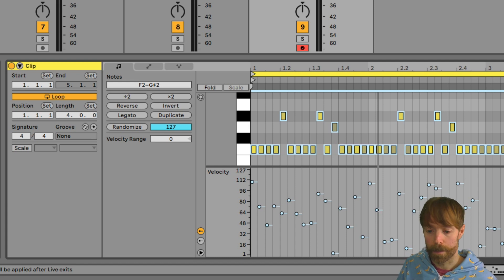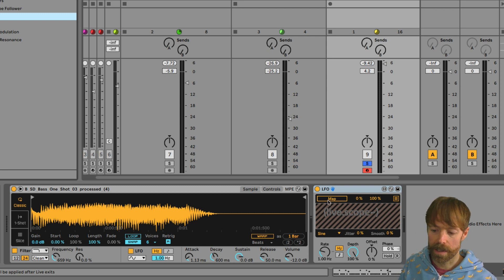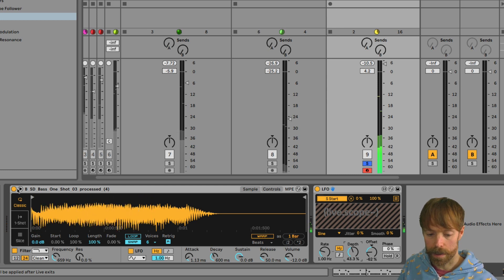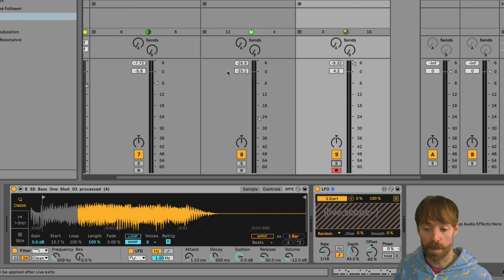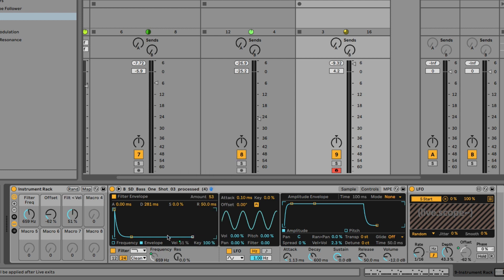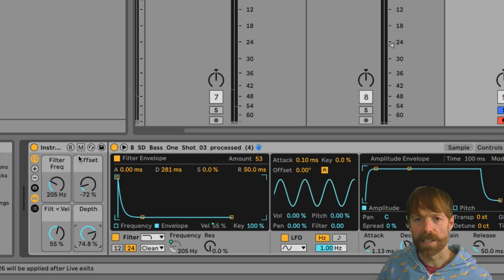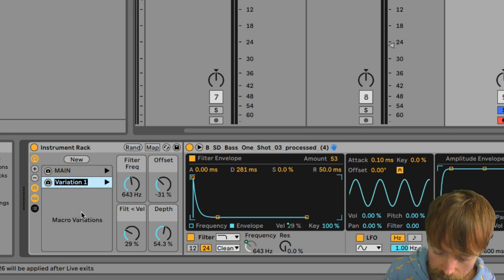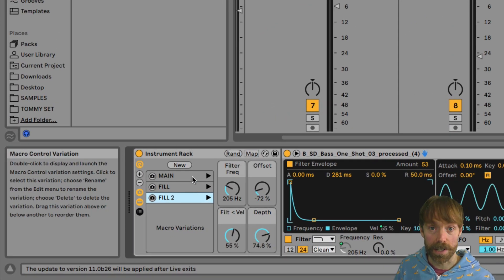Ableton Live 11 Tutorial part 2: Advanced features, Modulator Tool & Snapshot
In part 2 of our new Ableton Live 11 tutorial series Rob uses some advanced features to add variety to a bass line.

Using the new LFO modulator tool in Live 11 Rob maps an LFO to his sample directly on the sample editor! You'll also see how to adjust the shape of the waveform and the LFO rate. Rob then adds everything to a rack, assigning different parameters to the macros. There's also a little look at another new feature 'Snapshot'.

Looking for a comprehensive Ableton Live course for beginners?
Learn how to use the DAW from setup to building a track from scratch with Rob Jone as your guide